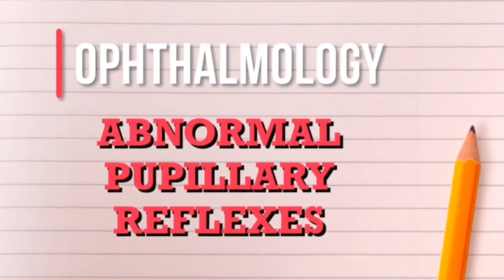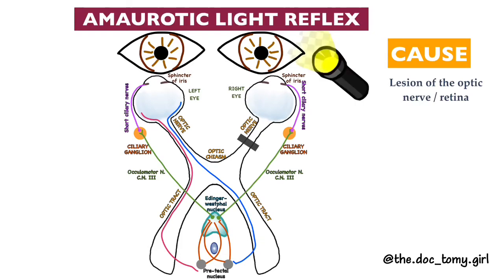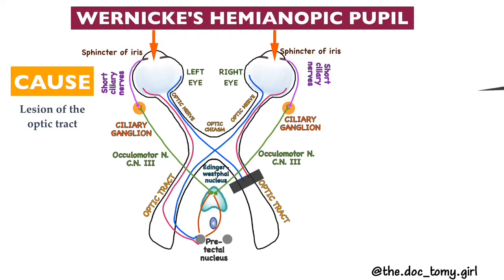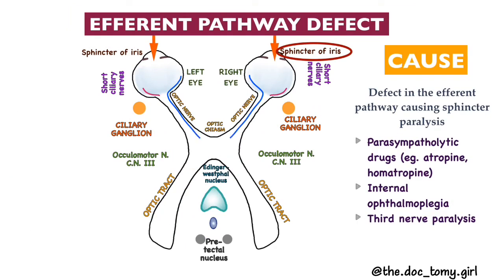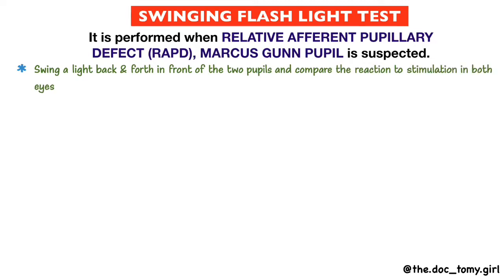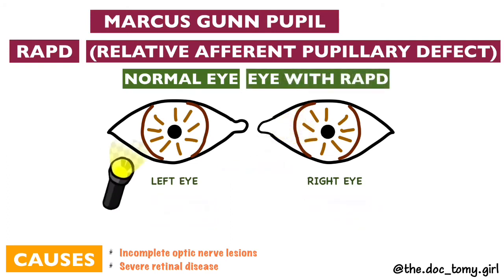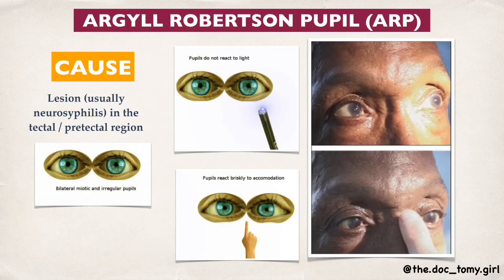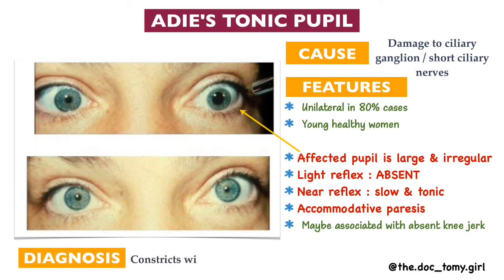Abnormal Pupillary Reflexes | Ophthalmology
Abnormalities of pupillary reactions
1)Amaurotic pupil - 0:45
2)Wernicke’s hemianopic pupil - 1:42
3)Efferent pathway defect - 3:10
4)Marcus Gunn pupil - 3:48 , Swinging flashlight test - 3:51
5)Argyll Robertson pupil - 5:48
6)Adie’s tonic pupil - 6:32